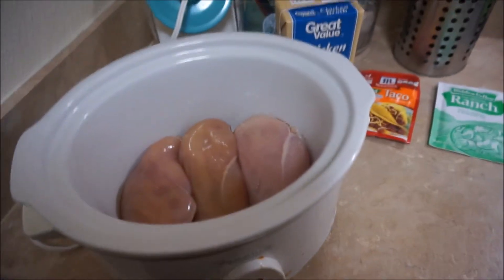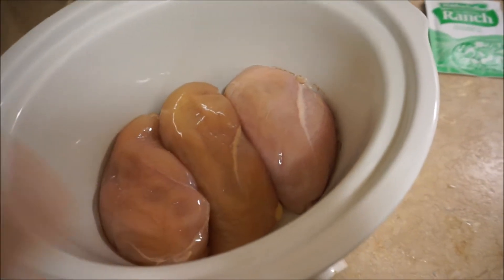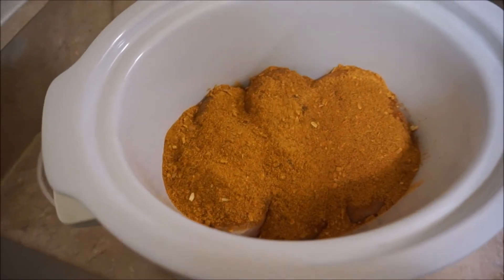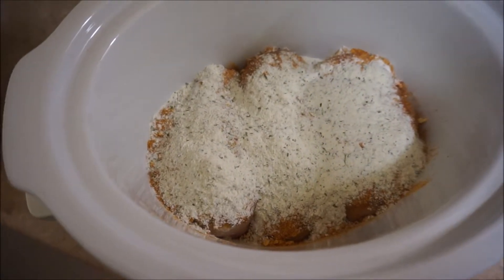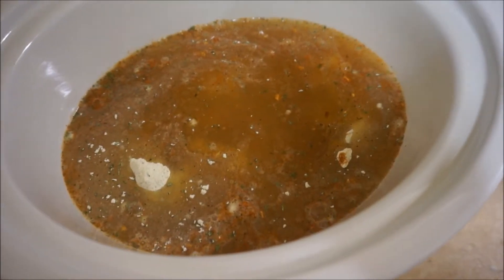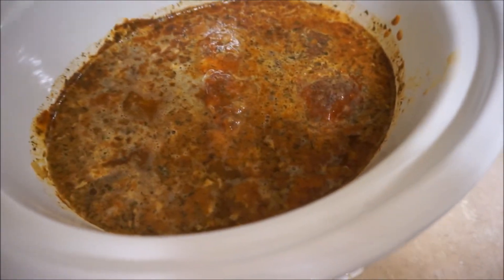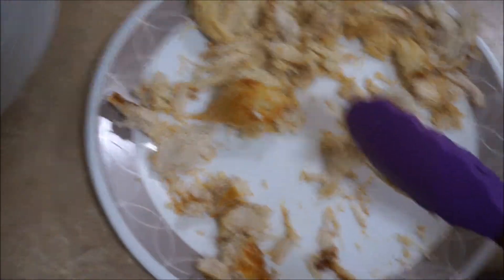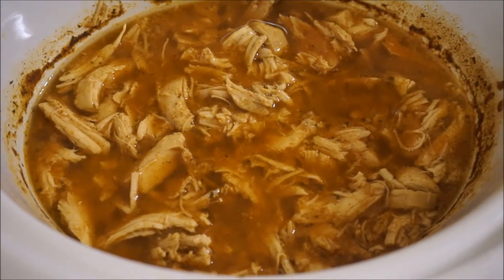Ranch Chicken Tacos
This is another Crock Pot recipe. It's also a Pinterest and Weight Watcher recipe that is so yummy!

Chicken Ranch Tacos

2-3 Chicken Breast
1 Package of Taco Seasoning
1 Package of Ranch Seasoning
2 Cups of Chicken Broth

-Place Chicken Breast in Crock Pot
-Sprinkle Taco Seasoning over chicken breast
-Sprinkle Ranch Seasoning over chicken Breast
-Pour 2 cups of Chicken Broth in Crock Pot
-At Hour 5, remove chicken and shred. Place chicken back in the crock pot
-Let cook for last hour
-Eat with Taco shells or Flour Tortillas